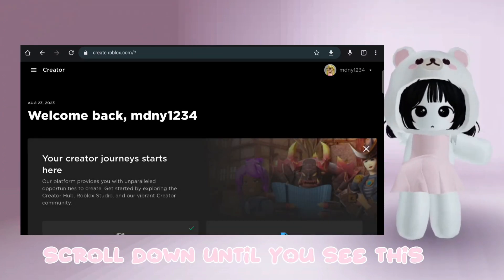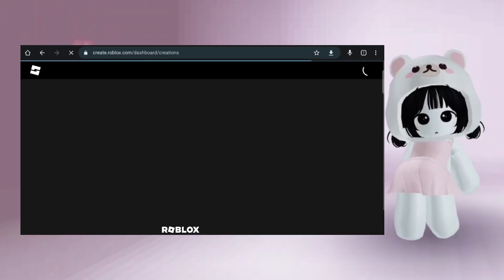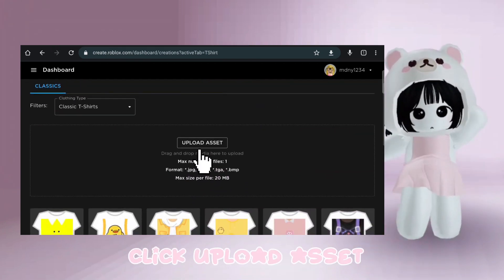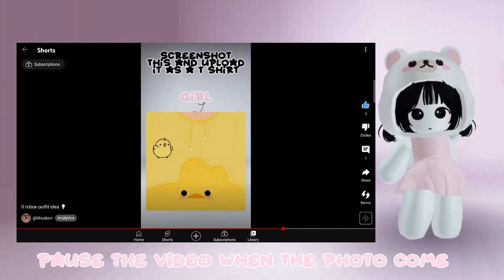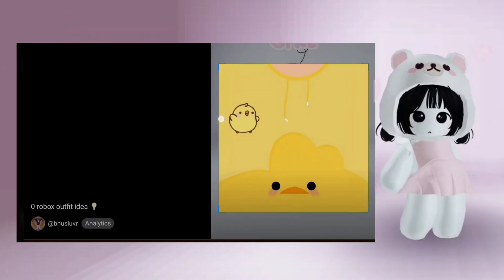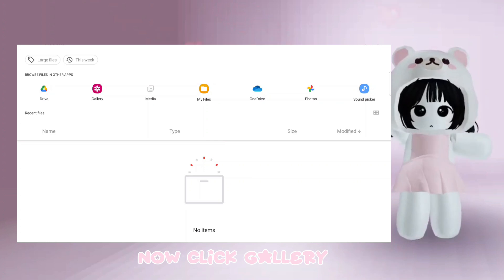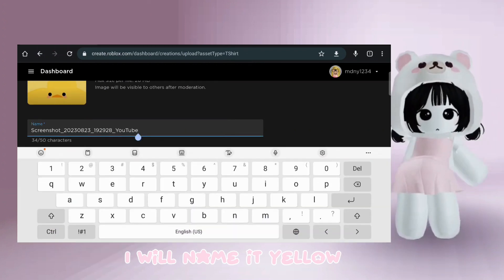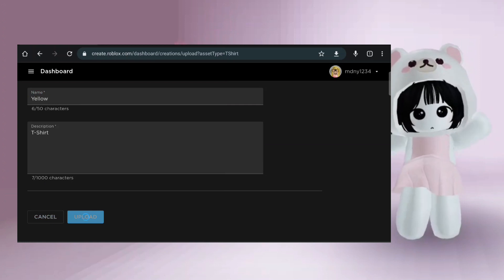how to upload a shirt tutorial for free🤑